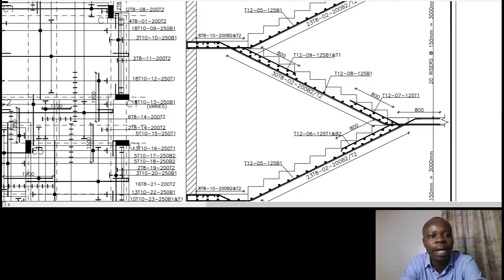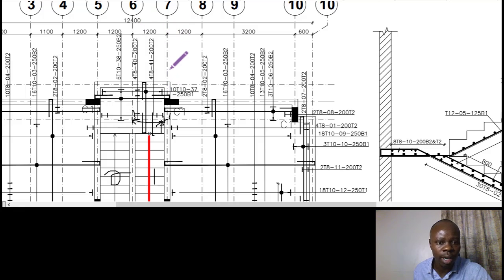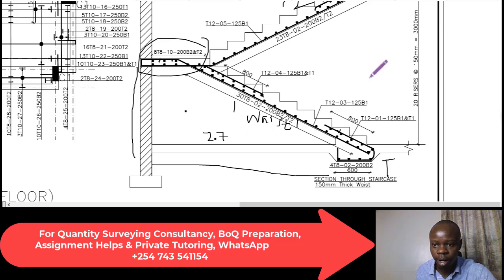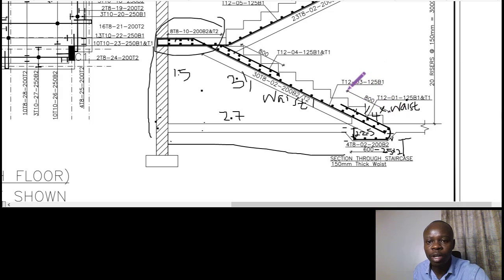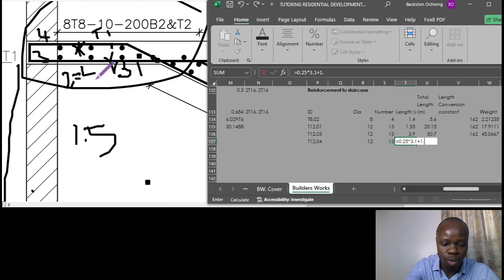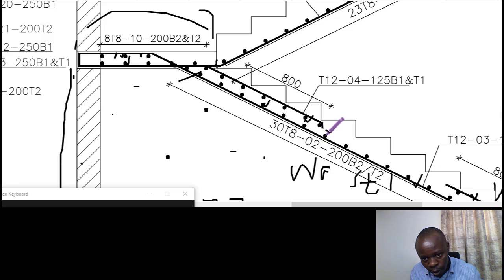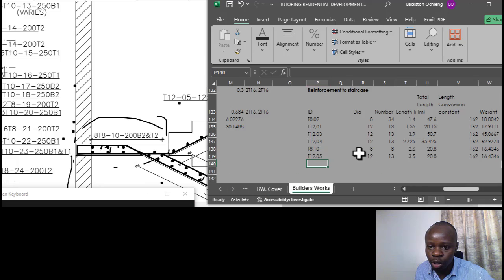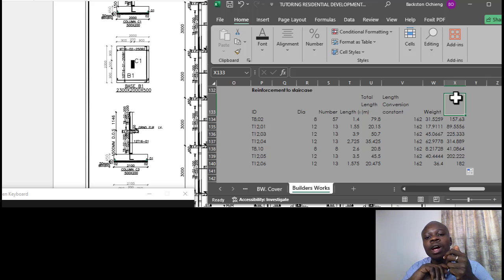TAKING OFF STEEL REINFORCEMENT BARS IN STAIRCASE E19//BILL OF QUANTITIES IN CONSTRUCTION USING EXCEL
Covered here is taking Off Steel Reinforcement bars in Staircases when preparing Bills of Quantities.

This quantity surveying tutorials explains the steps of mastering the taking off list/trade order adopted by Quantity Surveyors during quantity surveying for various building measurement sections including the substructure and superstructure works. The measurements done on a Traditional Dimension papers explained!